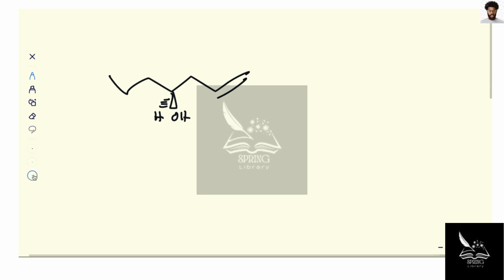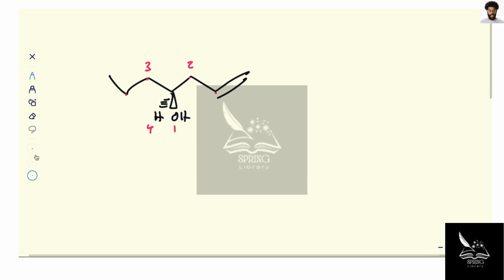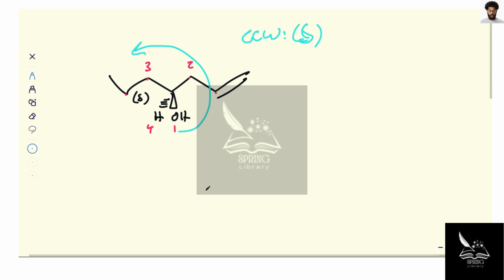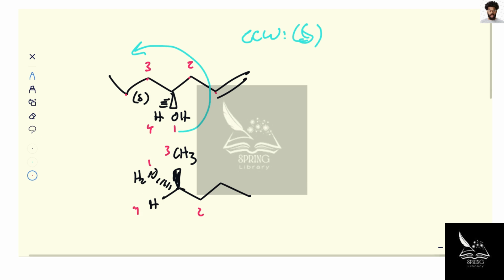[Chemistry] Identify the absolute configuration of the chirality centers in each of the following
[Chemistry] Identify the absolute configuration of the chirality centers in each of the following compounds as R or S. Note if multiple chirality centers are present, indicate the stereochemical designations as RR, SS, RS or SR. (Other terms used for chirality center include chiral center; stereocenter; and stereogenic center.) OH COOH COOH CH3